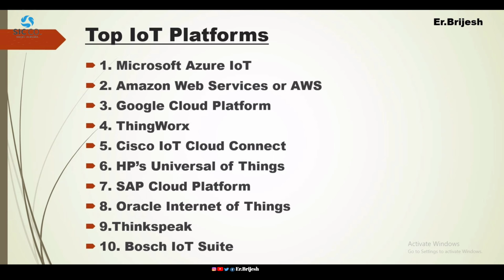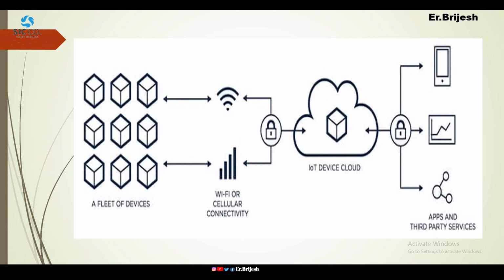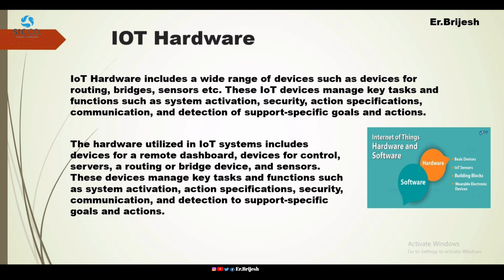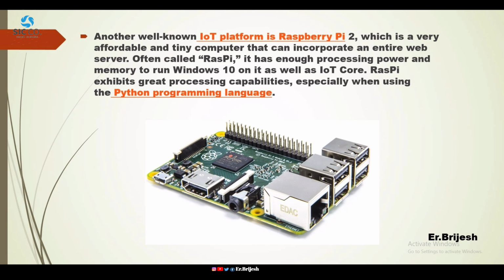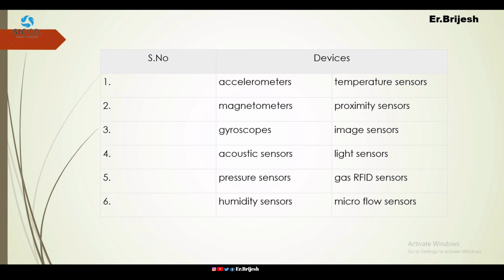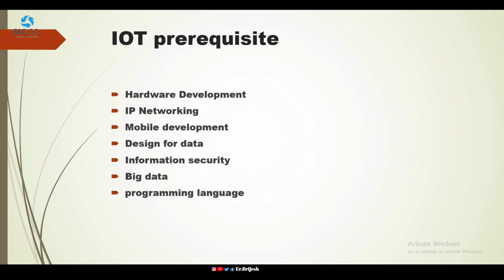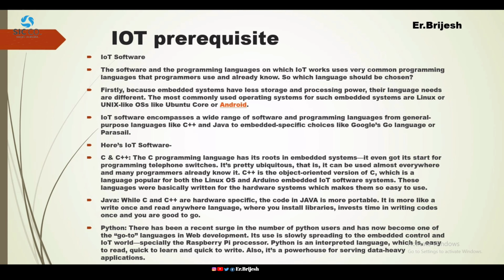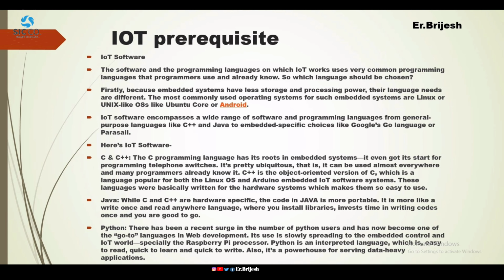IOT platforms and Hardware || IOT tutorial || lec - 6||Latest 2020 ||Er.Brijesh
This video is lec 6  of it series
In this lecture we have discussed about the different platforms of iot
20 different it platforms we are going to use
create account on every platform so that we can learn to use every platform

then we have discussed about the hardware
like arduino raspberry pi etc

then we have discussed about software used in iot

for more details follow on